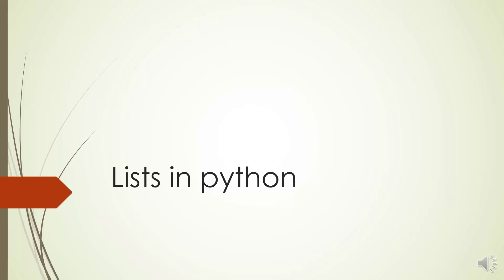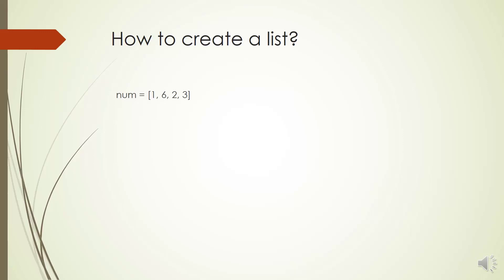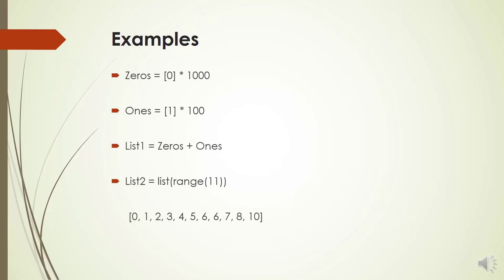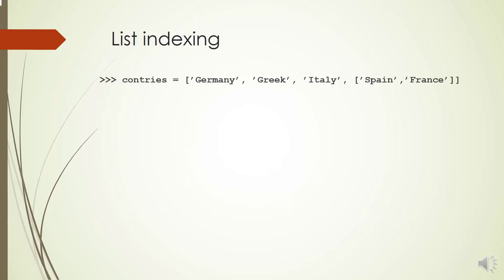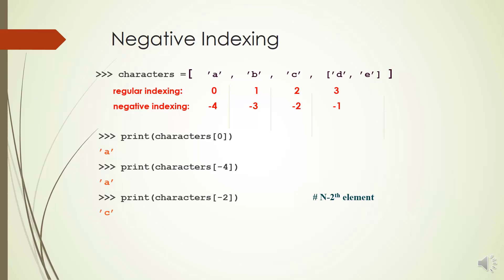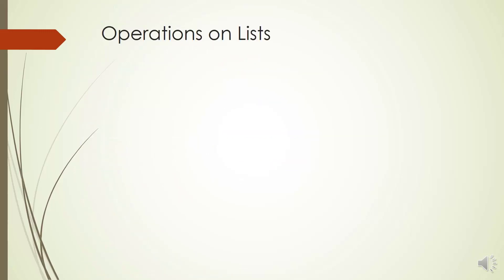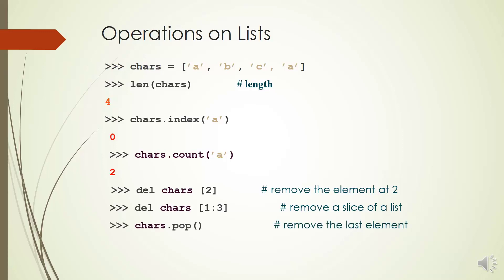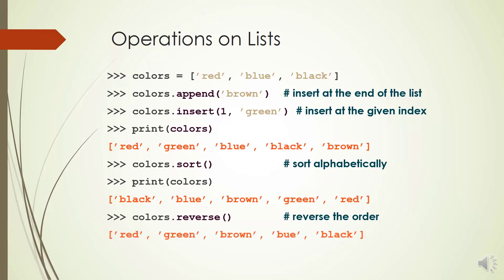List in Python scripting: definition and operations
This video is a part of a series which explains basic commands, operations, and concepts of using Python scripting in Abaqus. In this video creating and possible operation on list are explained.  In this video you can find:
What are types of data collections and their specifications in Python?
How to create a list?
How to use list indexing in Python?
How to use list negative indexing in Python?
How to use a slice of a list in Python?
How to use operations on a list?